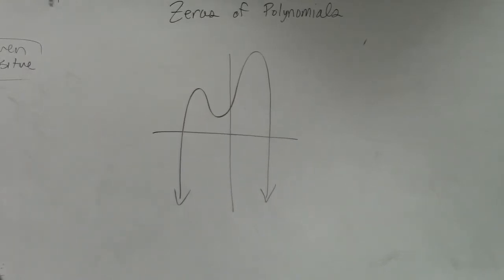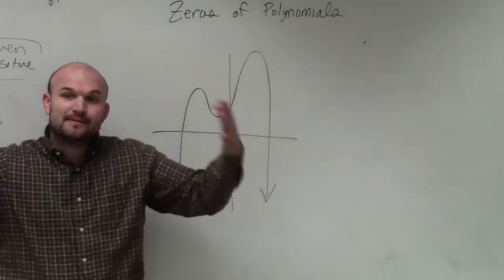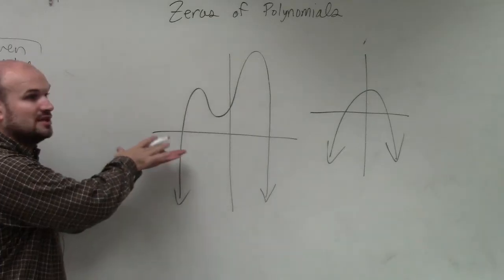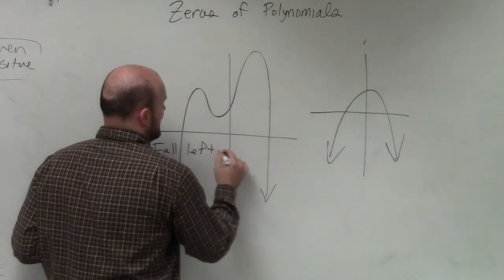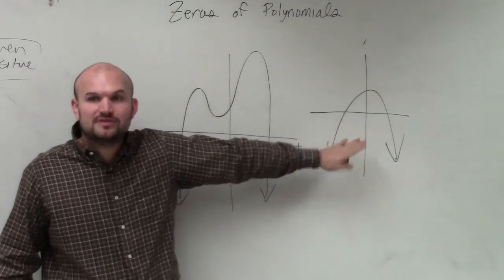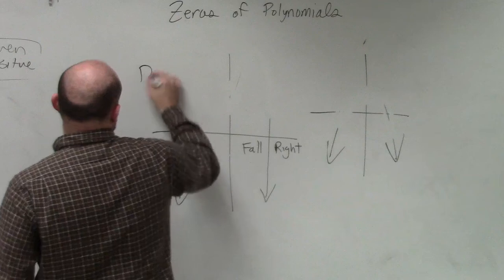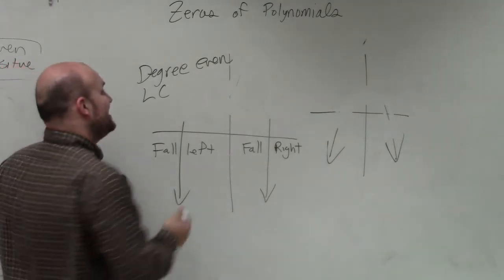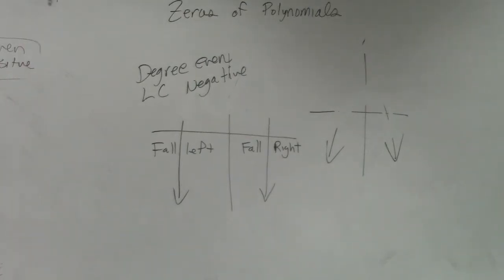How to determine the degree and leading coefficient given the graph of a polynomial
The leading coefficient of a polynomial is the coefficient of the term with the highest power (exponent).We will explore how to determine the leading coefficient and the degree from a graph.

From the graph of a polynomial, the degree of a polynomial can be identified by the number of turns in the graph with the degree equal to one plus the number of turns of the graph.

For even degree polynomials, the leading coefficient is positive if the graph's end behavior rises left and rises right and is negative if the graph's end behavior falls left and falls right.
For odd degree polynomials, the leading coefficient is positive if the graph's end behavior falls left and rises right and is negative if the graph's end behavior rises left and falls right.